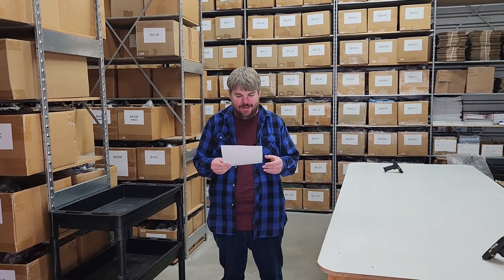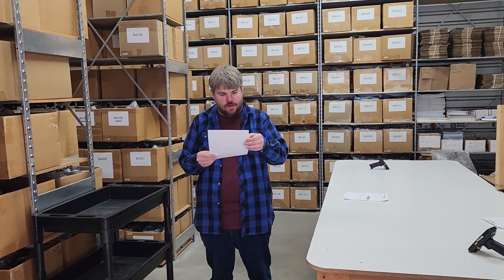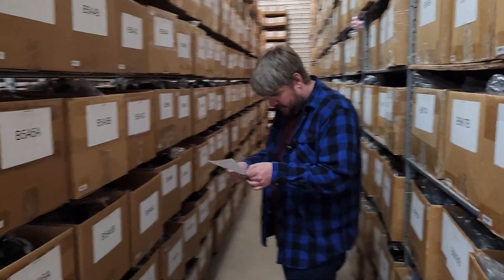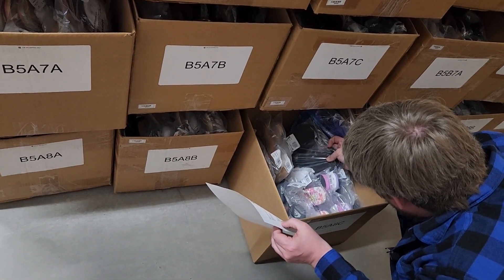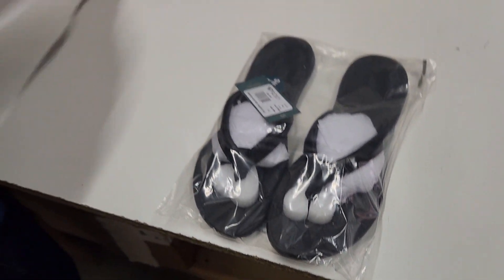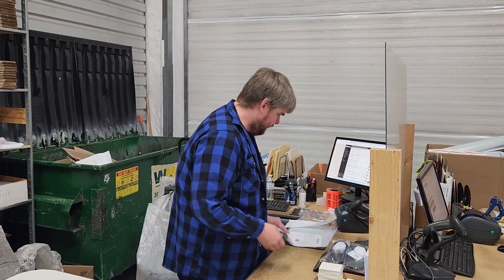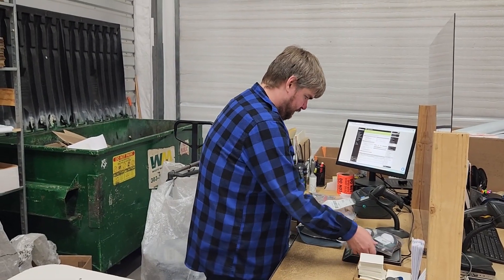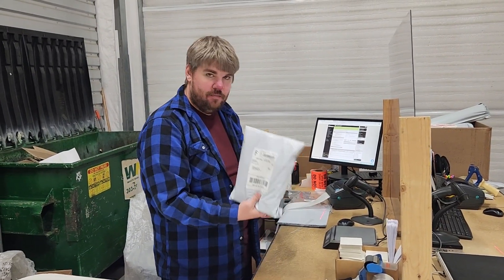Surfboard.com | Customer Order Pick & Pack!